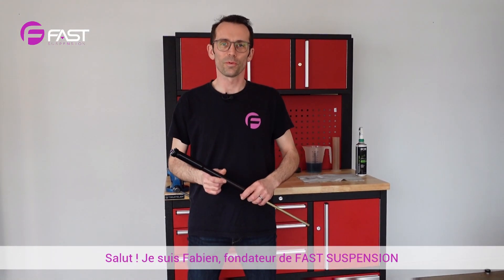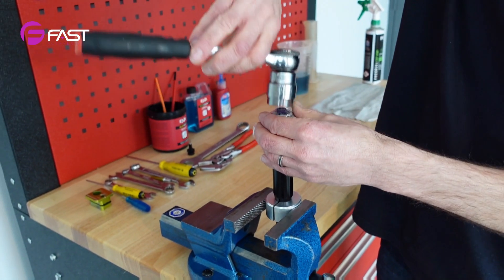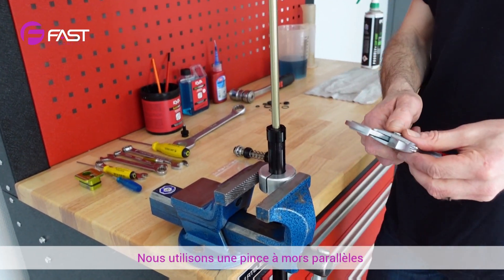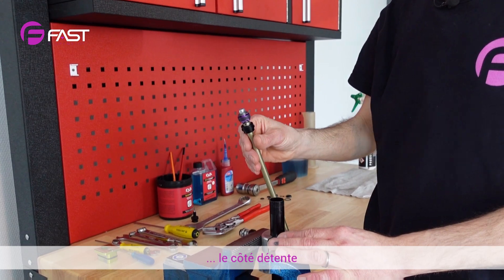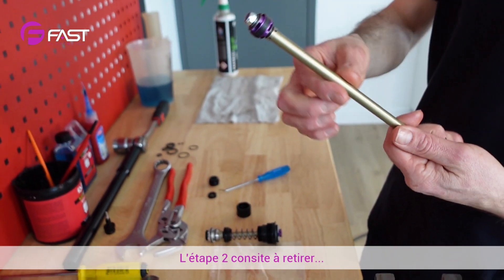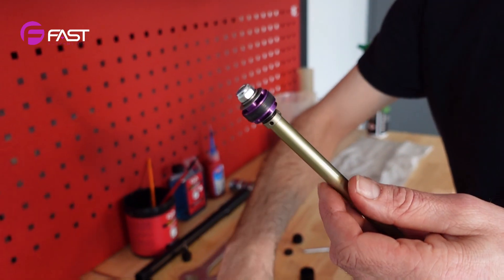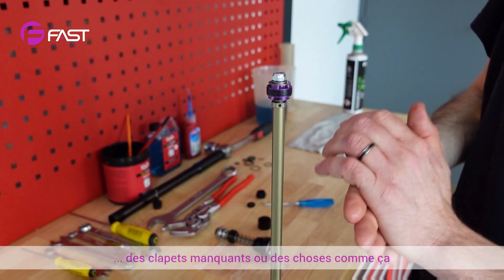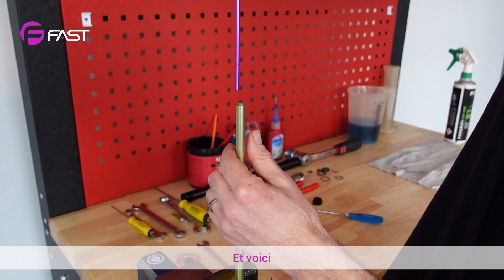Faites l'entretien vous même de votre cartouche SC5 / DIY the SC5 cartridge service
Fabien de FAST SUSPENSION vous explique, étape par étape, comment faire l'entretien vous même de votre cartouche SC5, installée sur votre fourche.

Outils nécessaires :
- Pince à mors parallèles  (Knipex)
- Douille de 27mm
- clé plate de 24mm
- mors doux de 10mm et de 22.5mm
- Clé plate de 10mm
- Clé alen de 2.5mm
- Bullet tool 10mm
- Outil de démontage joint torique (pick tool)
- Doseur
- Huile RSP 5wt
- Graisse RSP Ultra Slick

Fabien from FAST SUSPENSION explains, step by step, how to do the maintenance yourself of your SC5 cartridge.

Tools required:
- Parallel Pliers (Knipex)
- 27mm socket
- 24mm flat wrench
- 10mm and 22.5mm soft jaws
- 10mm flat wrench
- 2.5mm alen key
- Bullet tool 10mm
- O-ring disassembly tool (pick tool)
- Doser
- RSP 5wt oil
- RSP Ultra Slick Grease

00:00 Introduction
00:13 Démontage de la cartouche / cartridge disassembly
01:01 Changement des joints côté détente /  Rebound side oring service
07:30 Changement des joints côté compression / compression side oring service
10:22 Purge de la cartouche / Bleed procedure
14:08 Conseils sur le bouton de réglage de détente / Rebound adjuster advice